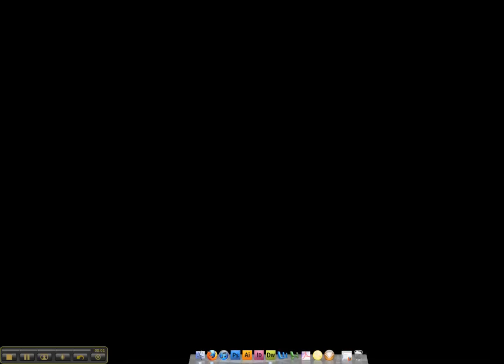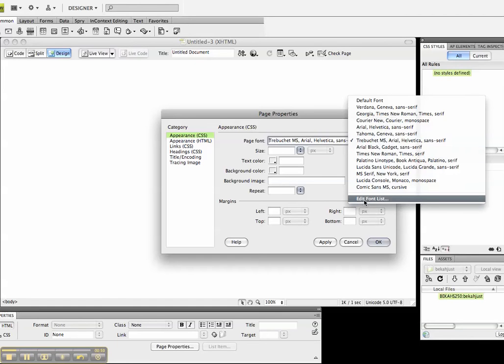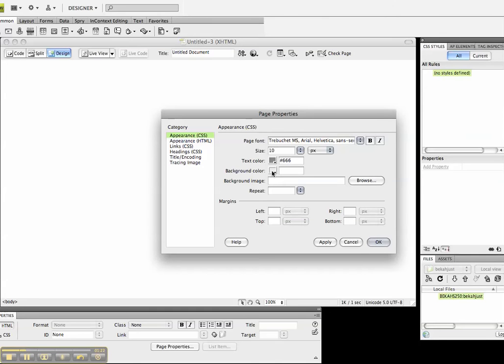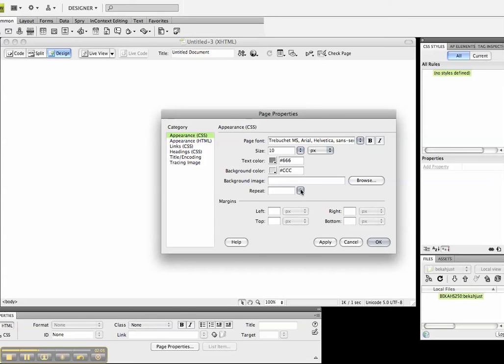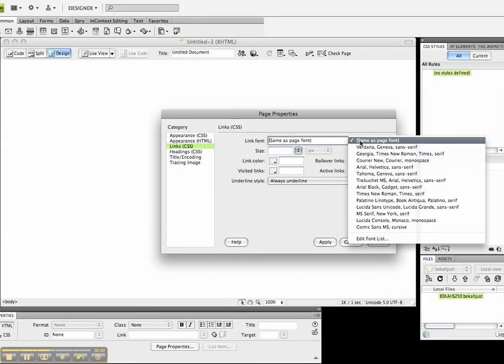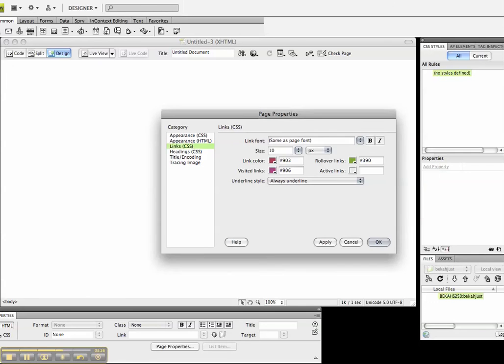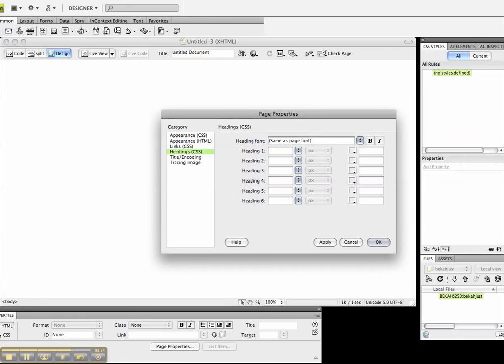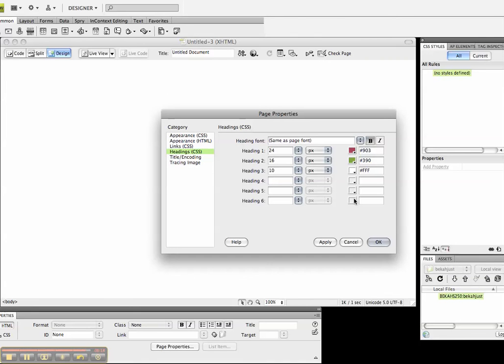Creating an external CSS file in Dreamweaver Tutorial 1 of 2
This is tutorial 1 of 2 that explains step-by-step how to begin an external style sheet with font rules in Dreamweaver. You will learn some helpful features available in Dreamweaver, as well as some basic web design typography practices.